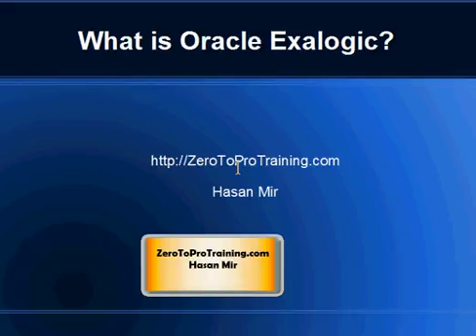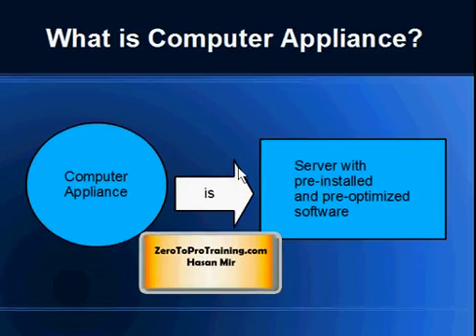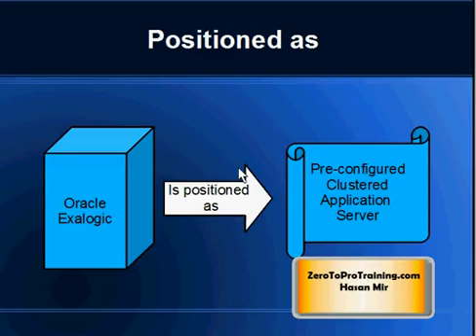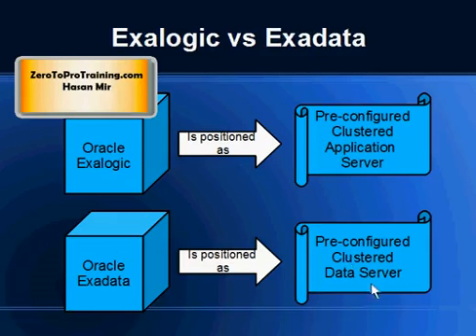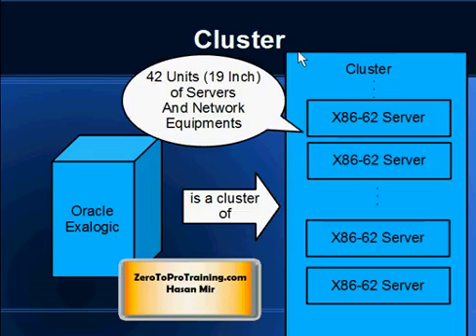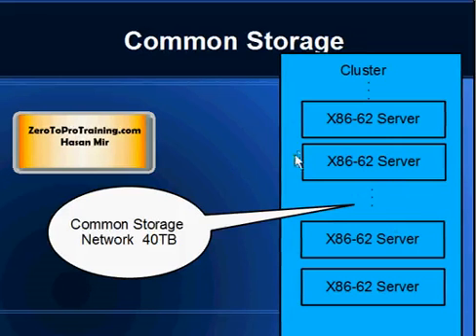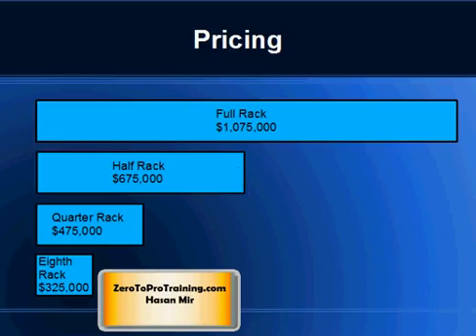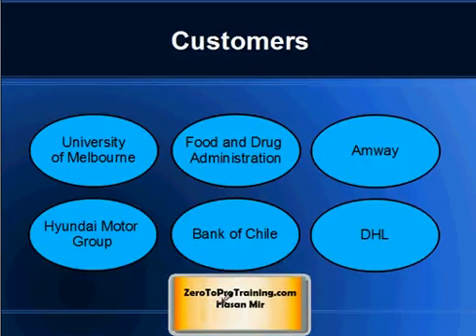What is Oracle Exalogic?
What is Oracle Exalogic? This video provides on overview of Oracle Exalogic Computer Appliance